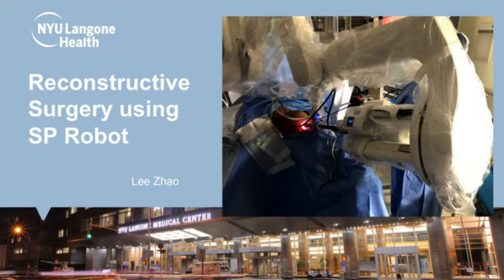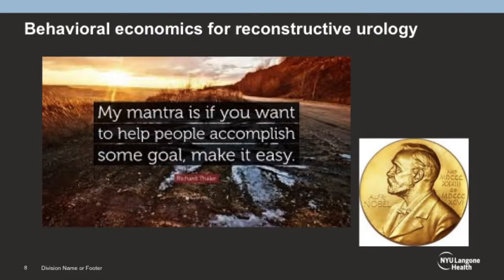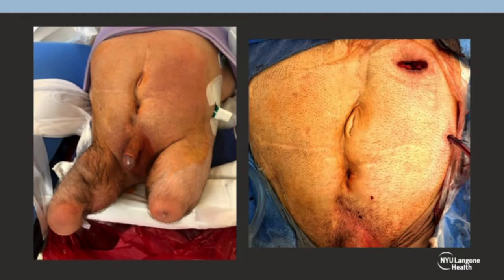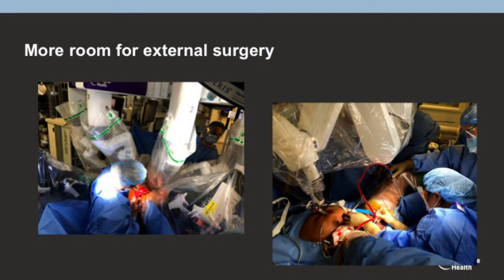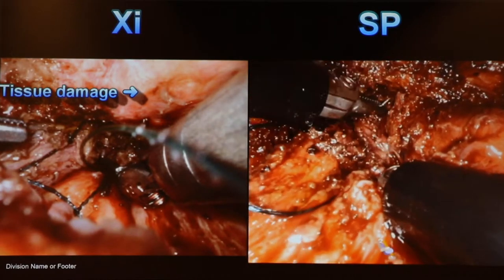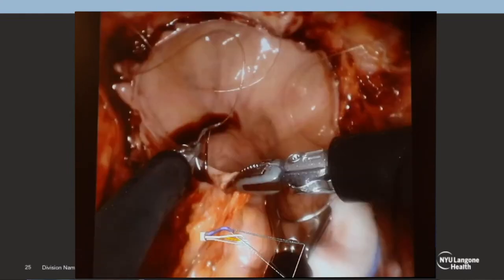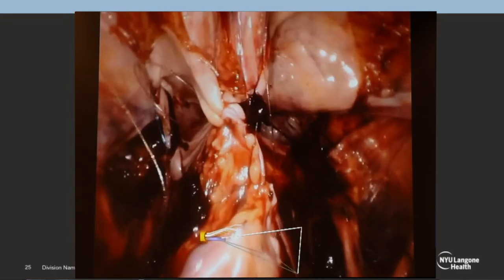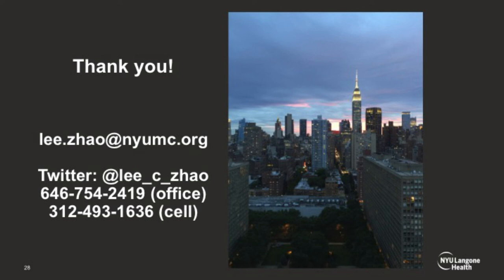Lee Zhao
Reconstructive Surgery Using SP Robot